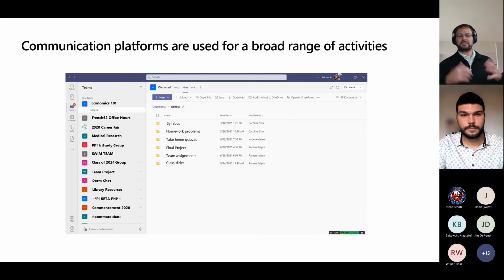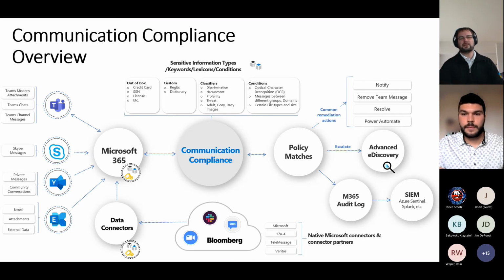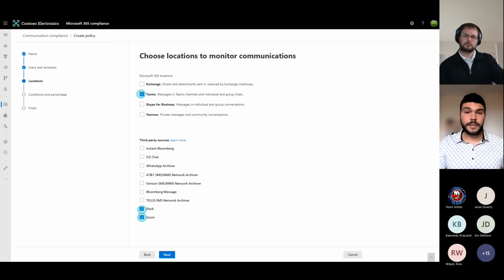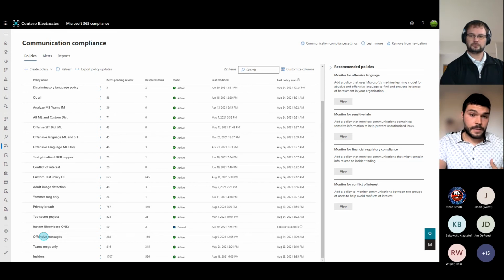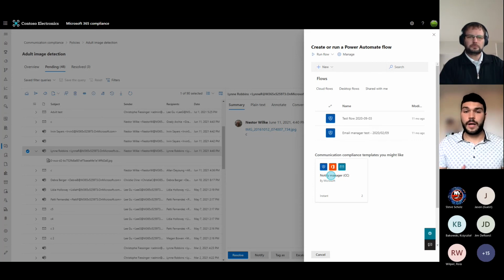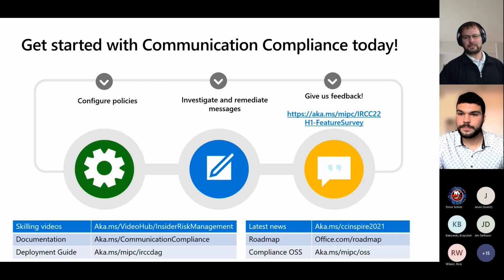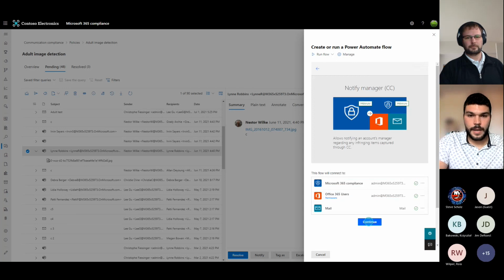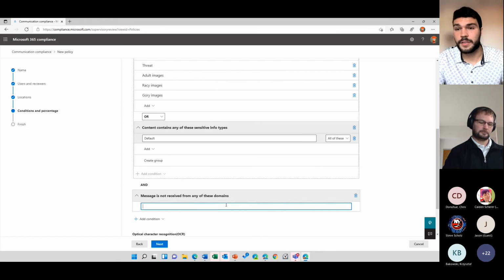Communication Compliance Session 18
Foster a safe and inclusive learning environment with Microsoft 365 Communication Compliance
Liz Willets (Microsoft)
Jenny Li (Microsoft)
Patrick David (Microsoft)

Hybrid learning has become a reality for higher education: late nights at the library with your study group have been replaced with digital collaboration sessions. Conversations are almost guaranteed to include memes, emojis and GIFs. And live instruction can take place in a virtual auditorium. Despite providing greater flexibility, hybrid learning does not come completely risk free. While institutions seek out emerging technology like Microsoft Teams to empower students to do their best work in this environment, they also need to manage risk in communications to flag inappropriate behavior, like cyberbullying, sharing of adult imagery, or threatening language. Join us today to learn how your institution can leverage Microsoft 365 Communication Compliance to detect inappropriate language, creating a more inclusive and safe learning environment.

Liz is a Product Marketing Manager on the M365 Security and Compliance marketing team, overseeing Communication Compliance and a risk management incubation.

Jenny is a Program Manager in M365 Security + Compliance working in the Communication Compliance solution. With a background in engineering, Jenny is deeply invested in Communication Compliance’s machine learning/AI initiatives to better serve customers with the power of groundbreaking technology and now strives to contribute to the compliance space from the program management discipline.

Patrick is a Senior Program Manager on the Microsoft Compliance Customer Experience team. He has more than 15 years of experience working across several modern work applications (SharePoint, OneDrive, Teams) and most recently has been focused on the Microsoft compliance space. His current technical focus area at Microsoft is with the Microsoft compliance products – MIP, DLP, Teams DLP, Compliance Manager, Insider Risk and Communication Compliance. Patrick works with Microsoft customers to remove technical blockers for deployment. He has worked across a broad range of industry sectors. With a diverse background in support design and infrastructure engineering, Patrick brings deep technical knowledge to his work. LinkedIn